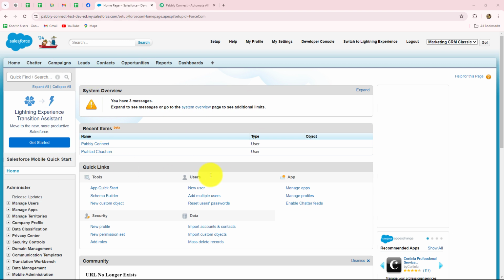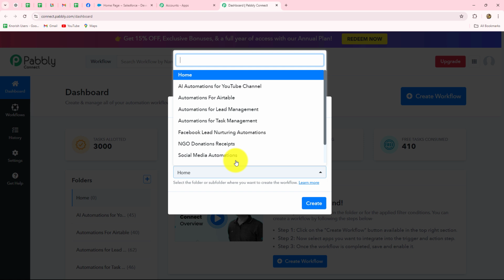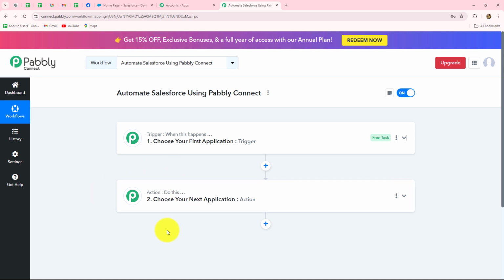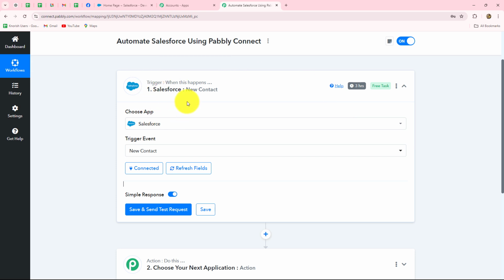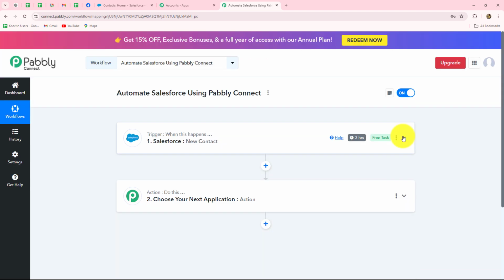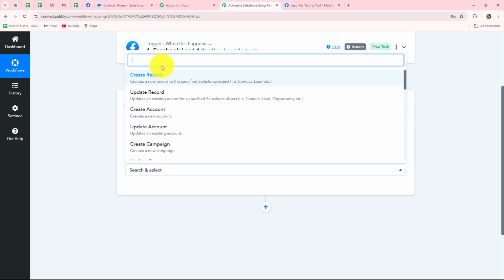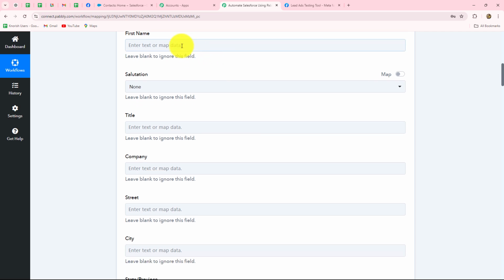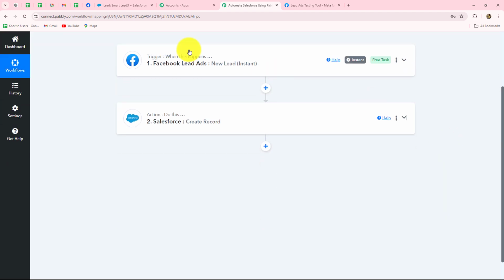How to Automate Salesforce Using Pabbly Connect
In this tutorial, we'll guide you through the process of automating Salesforce using Pabbly Connect.

Salesforce is a leading CRM platform that helps manage customer relationships, while Pabbly Connect enables automation by connecting Salesforce with various other applications.

By integrating Salesforce with other tools through Pabbly Connect, you can automate tasks, streamline workflows, and improve efficiency in managing customer data and processes.

Ensure that your Salesforce automation is seamlessly implemented, enhancing your CRM capabilities and operational efficiency.

Benefits of Pabbly Connect:

1. Automation: Save time, money, and resources by automating tasks.

2. Integration: Connect various web services to create efficient workflows.

3. Security: Enjoy industry-standard security for your data.

4. Scalability: Easily add new applications and services to your workflow.

5. Cost-effective: Choose from plans suitable for different business sizes, with no charges for internal tasks.